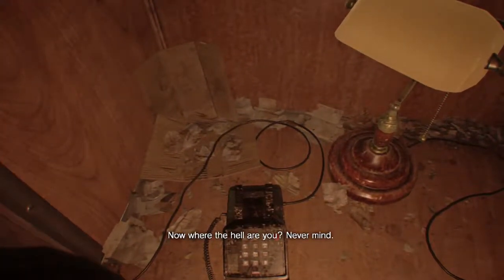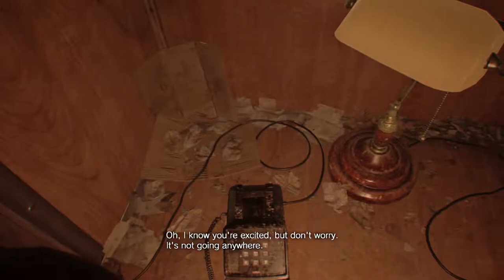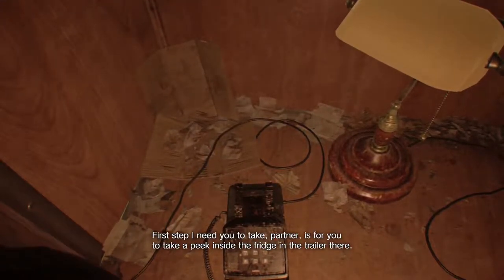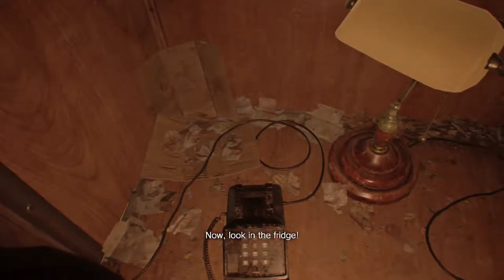Resident Evil BioHazard Part 12